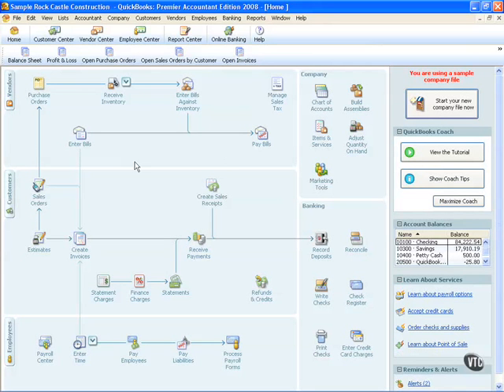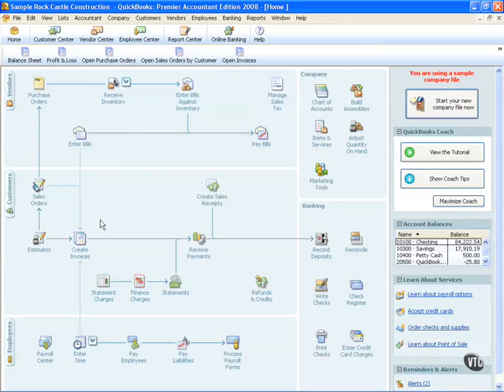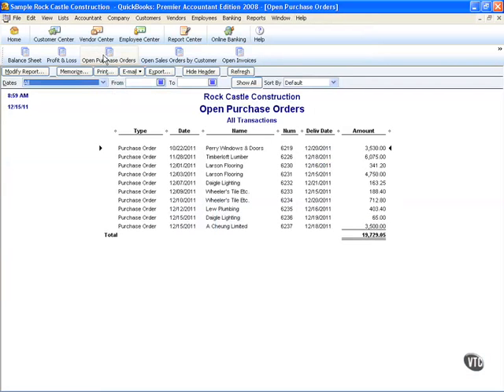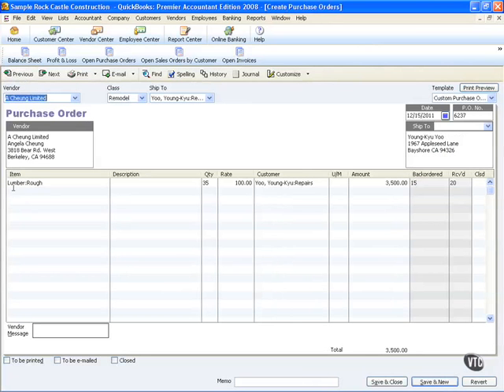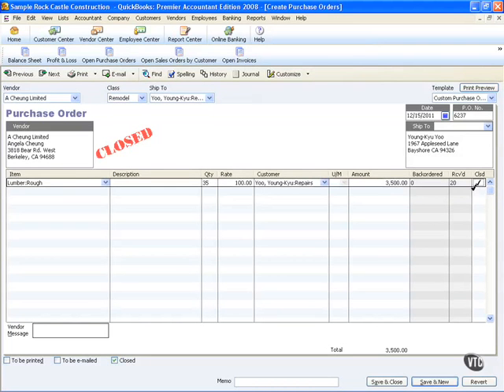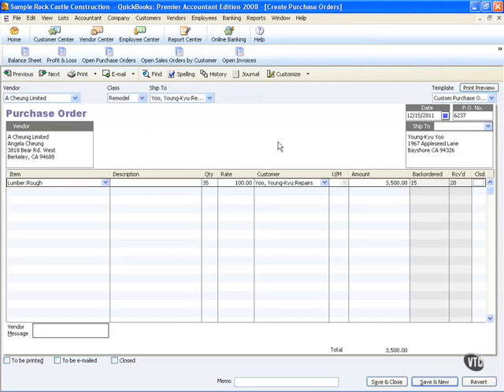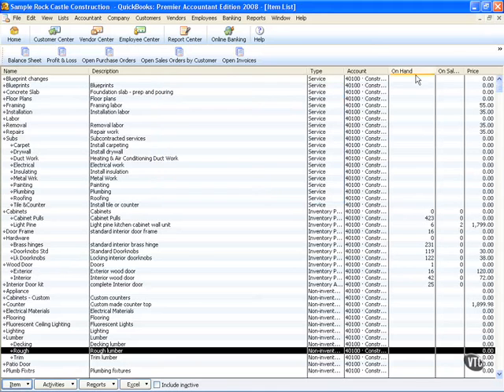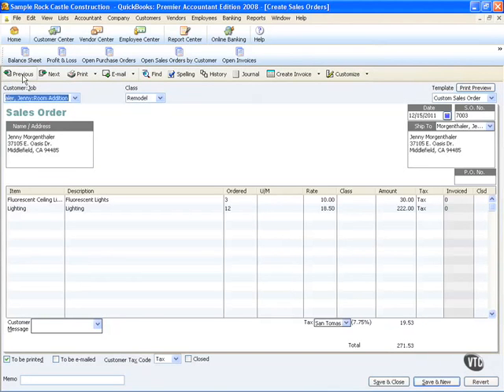18 02 Data Preparation